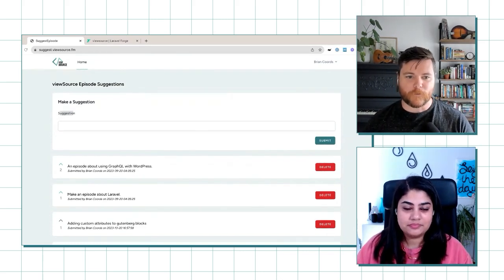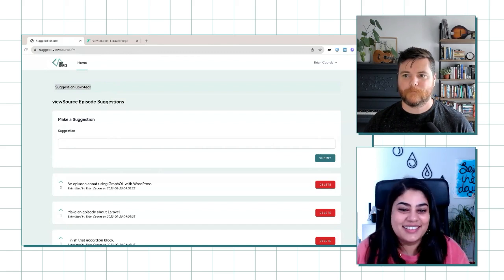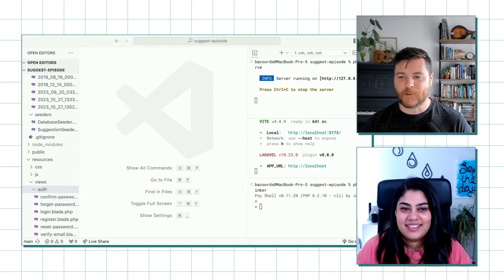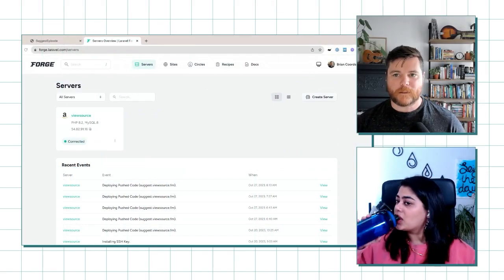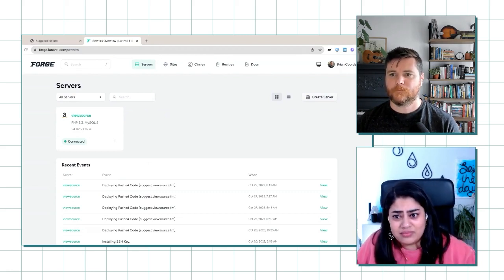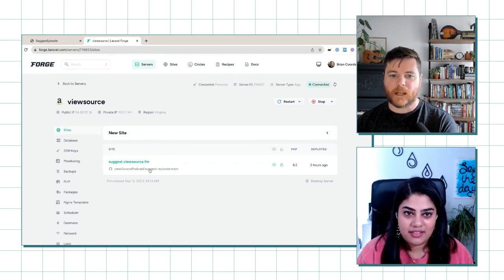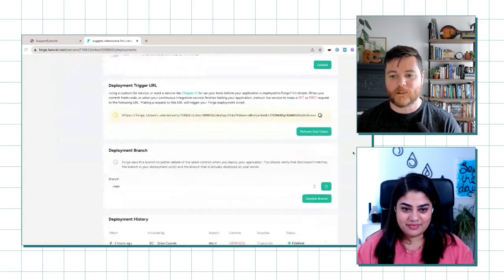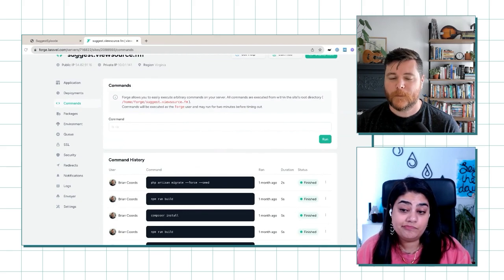Modern Deployment for Laravel and WordPress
It's the fourth and final episode of our series exploring Laravel. Brian takes us through the deployment process using Laravel Forge and AWS. Aurooba discusses "modern" WordPress development and how WordPress solutions like SpinupWP compare to tools like Netlify and Forge.

A full transcript of the episode is available on the website.

00:00:00 Our Completed Laravel App
00:02:34 Tailwind and Colors
00:04:56 AlpineJS and Package Bloat
00:07:57 Single Page Apps on Laravel
00:09:43 Brian's Three Open Terminals
00:11:52 Scaffolds and CLIs in WordPress
00:15:03 Handling Build Assets in your Deployment
00:18:36 Deployment - Forge (and SpinupWP)
00:24:25 Connecting AWS to Forge
00:27:44 Automated Git Deployments
00:31:20 Git vs SFTP in Managed WordPress Hosting
00:34:33 Other cool things like queues
00:37:14 Final Thoughts